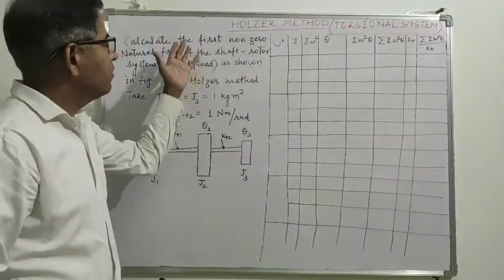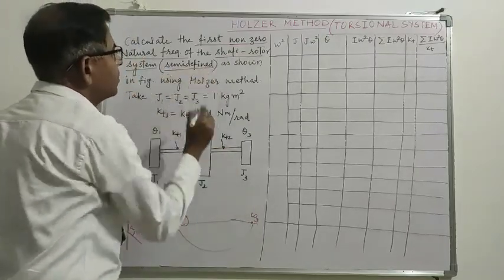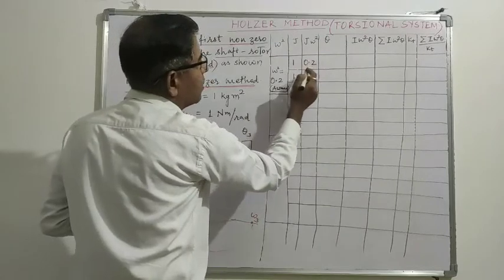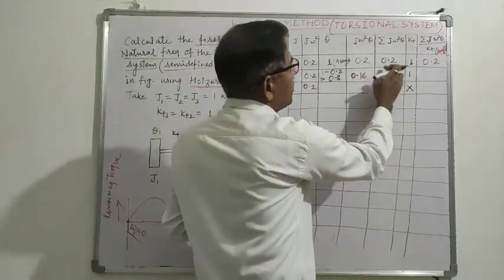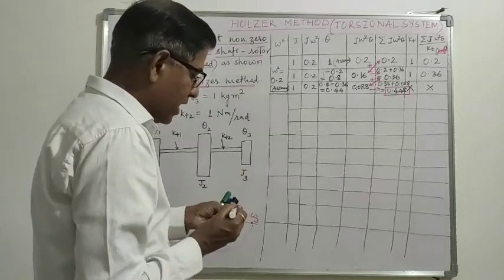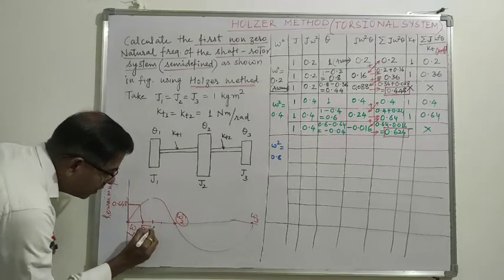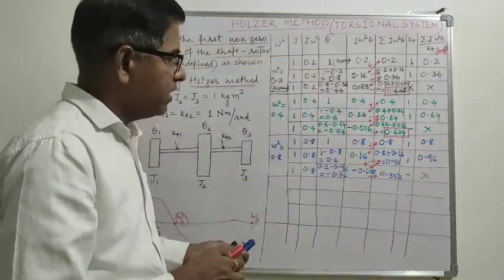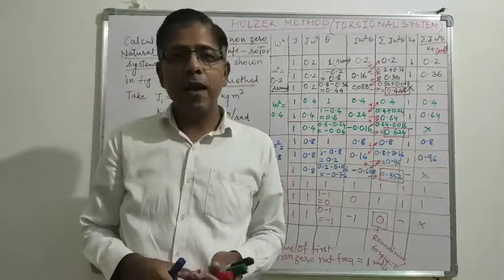Lect 20 Holzer Method to Torsional system